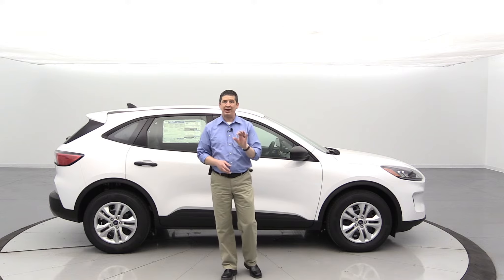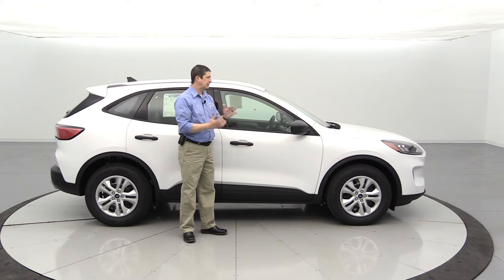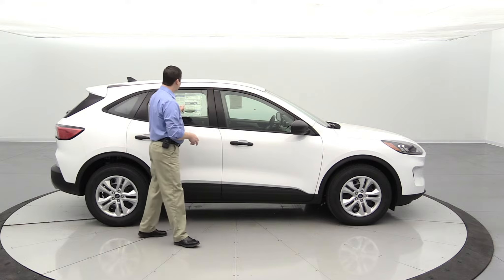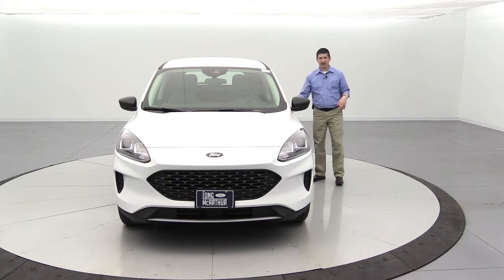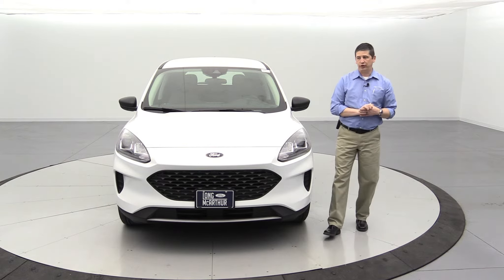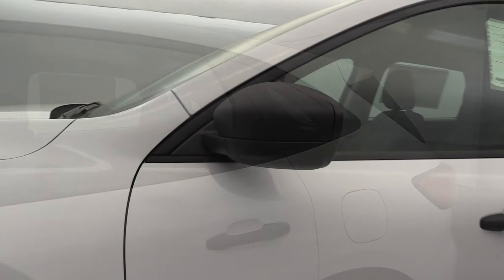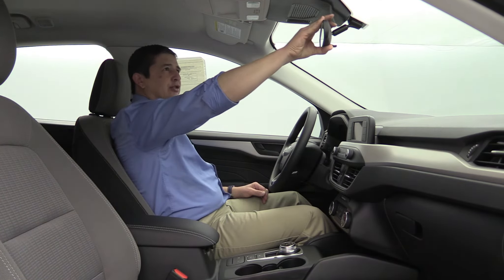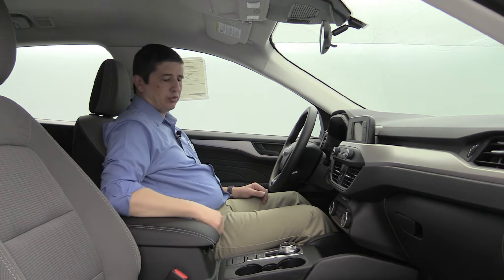2021 FORD ESCAPE S COMPLETE GUIDE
This covers the 2021 Ford Escape S, all standard and optional equipment explained. See the time stamps and prices below.

0:00 Intro
1:41 Safety
5:42 Exterior Front
12:23 Exterior Side
15:15 Exterior Rear
18:33 Interior
25:39 Standalone Options
17” Shadow Silver Painted Alloy Wheels $595
Mini Spare Tire and Wheel $110
26:57 Accessories
Splash Guards $210
Remote Start System $495
Floor Liners with Carpeted Mats $200
Floor Liners without Carpeted Mats $160
Cargo Mat $90
Easy Access Cargo Shade $135
31:12 Free Shipping

Music
Kubbi - Ember